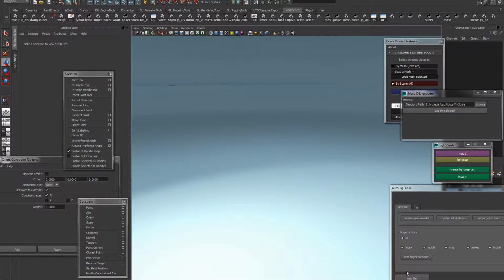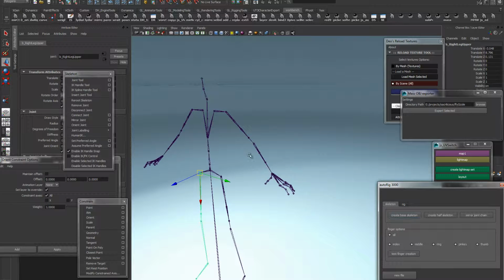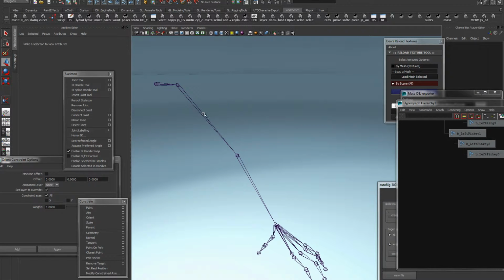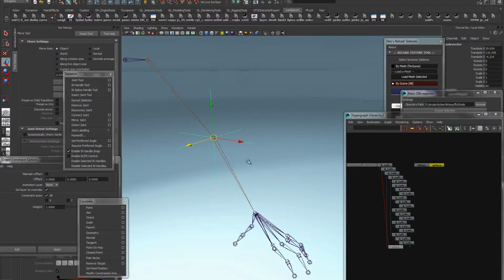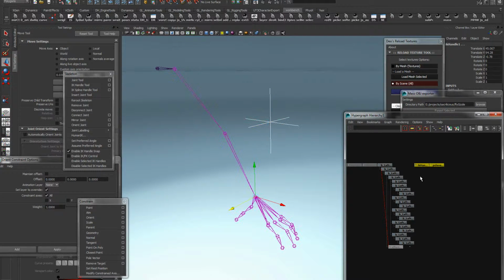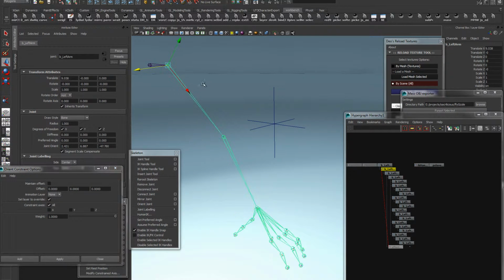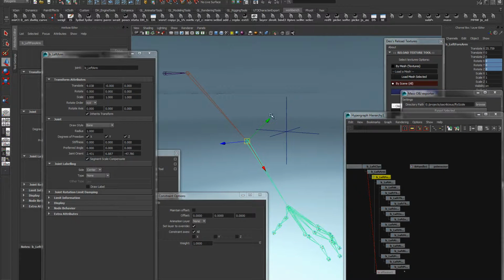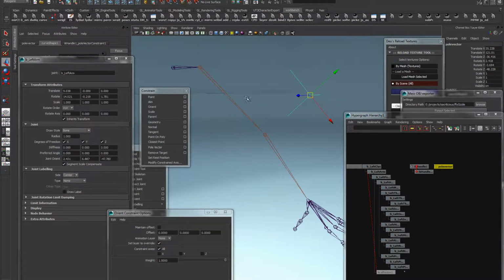Maya Align PoleVector Hax